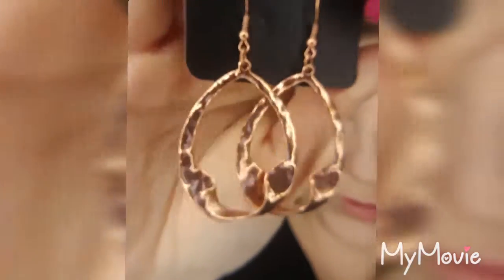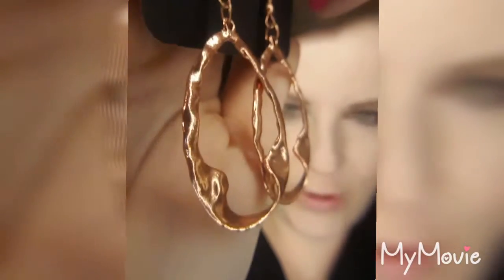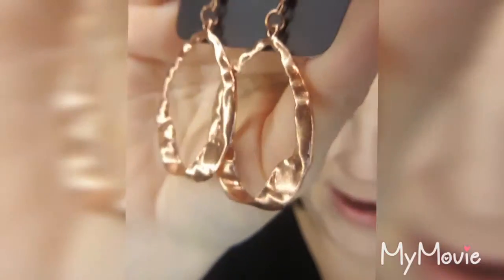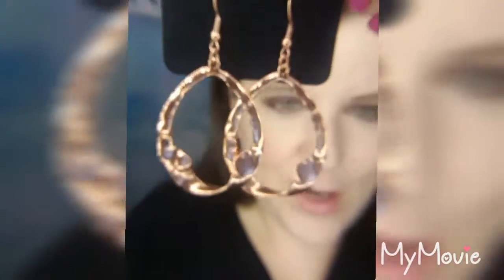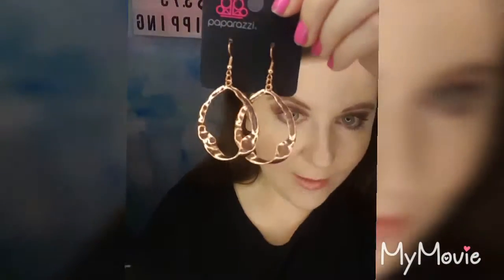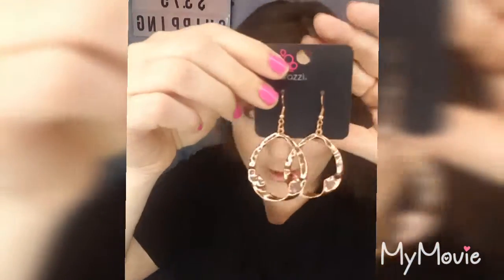Clip 80 Rose Gold Warped Teardrop dangle earrings